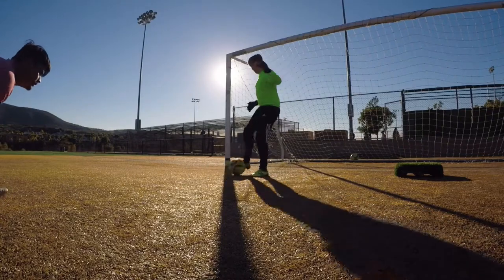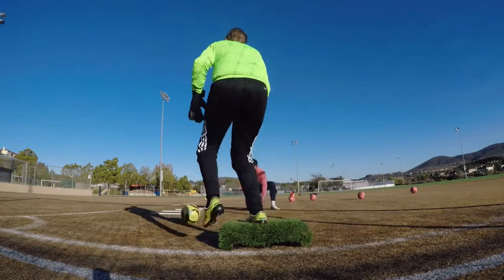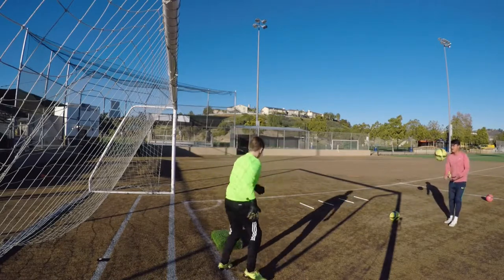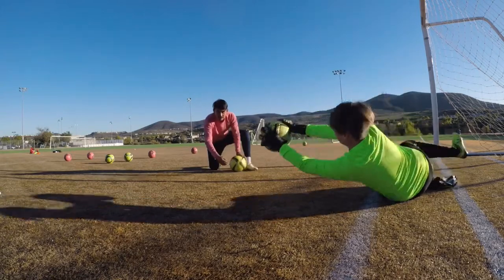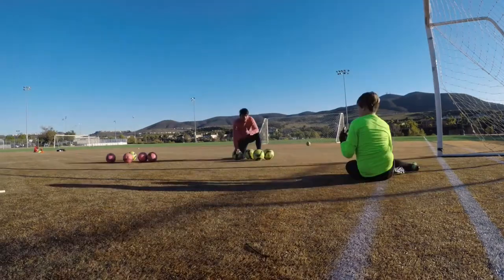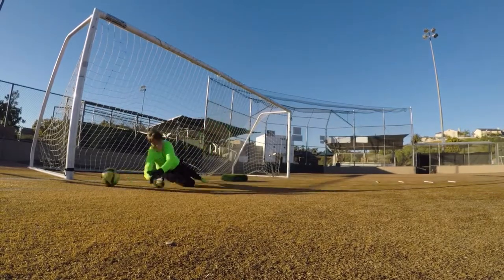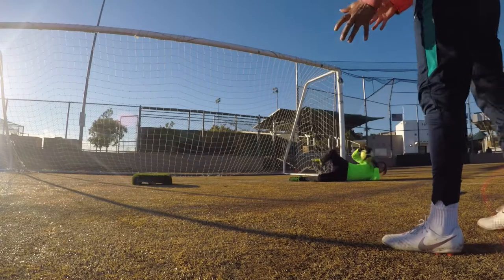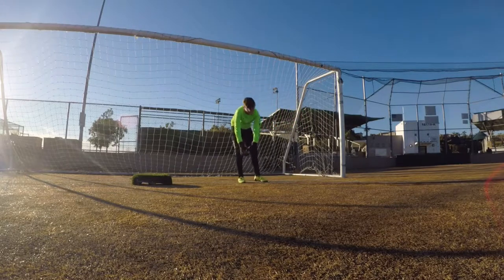Noah 2006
Goalkeeper training
Working on movement on box with emphasizing a lot of catching